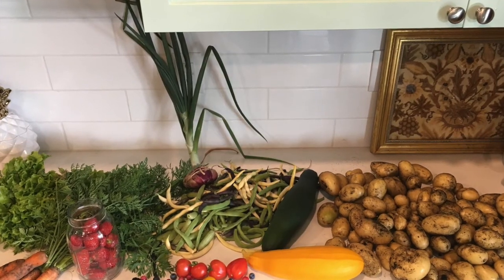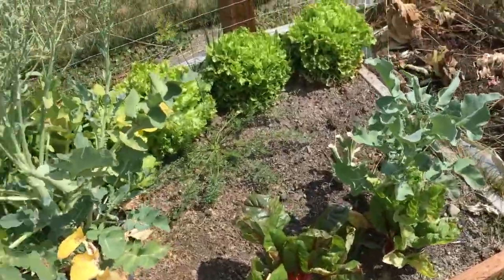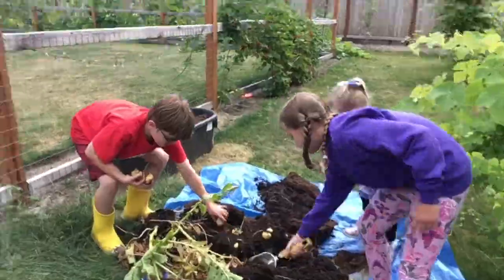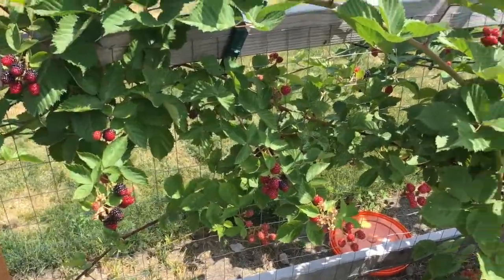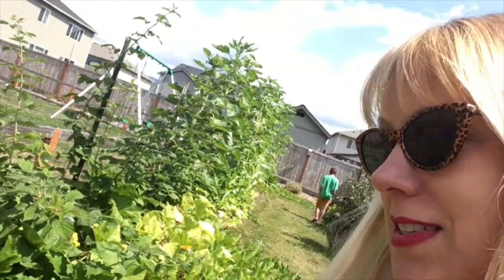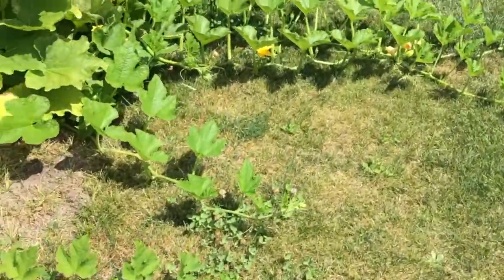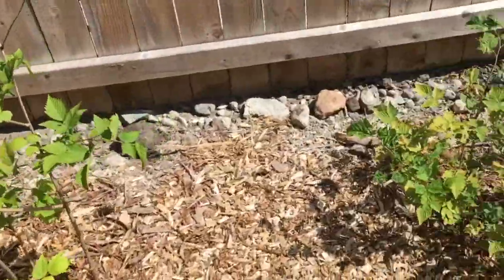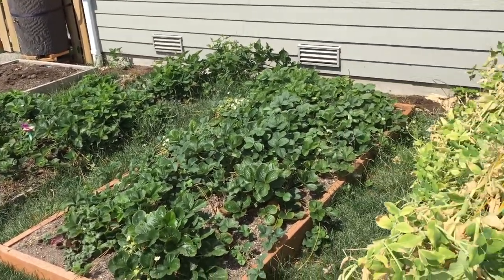Summer Garden Tour: No spend 2020 garden, grow free potatoes, pink lemonade blueberries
Come along with me as we see how the backyard garden is doing.  Our backyard garden was made in a low cost way using reclaimed woods and salvaged plants.  Join us in gardening during our no spend year.